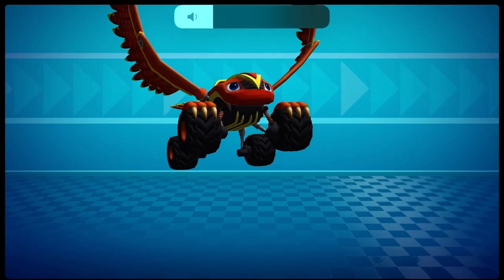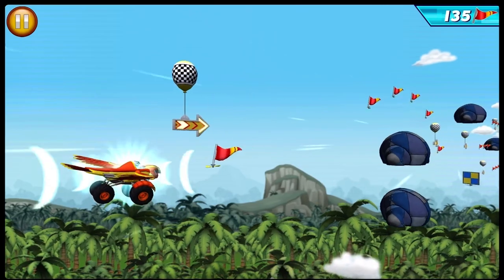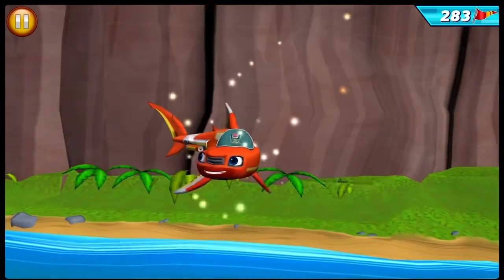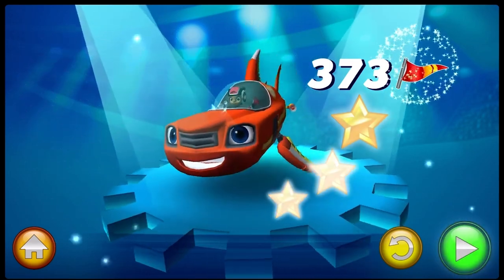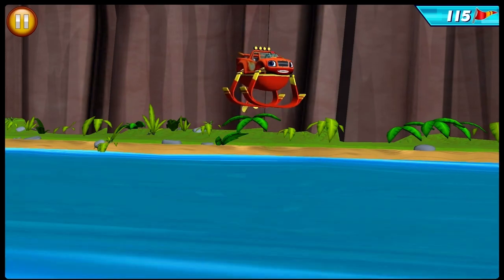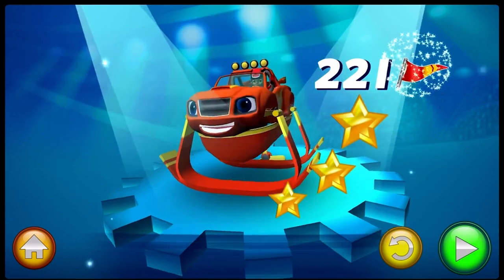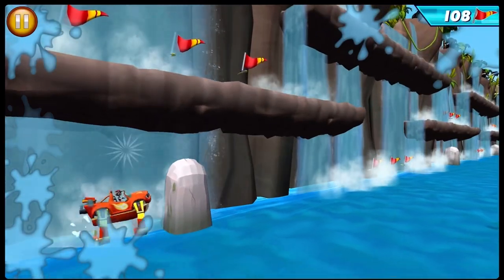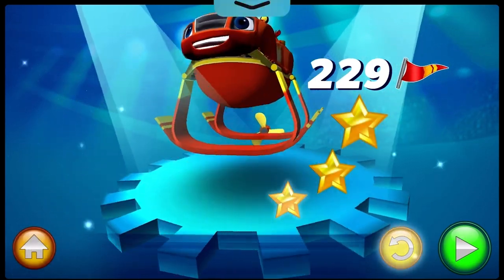Blaze: Obstacle Course 🔥 Experiment with New Transformations including a Falcon, Hang Glider & Shark